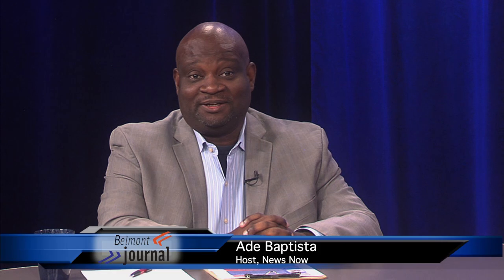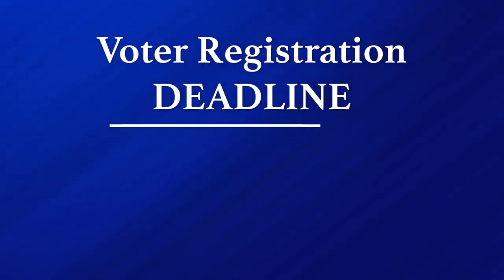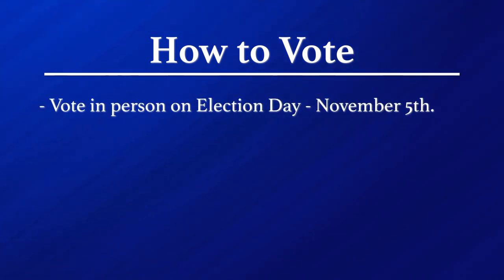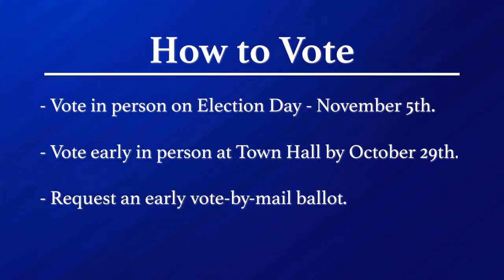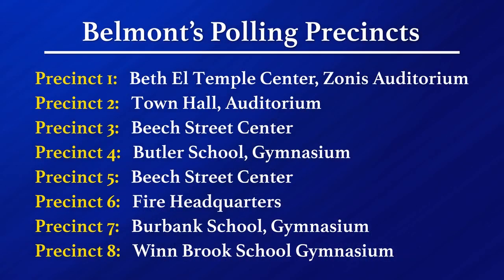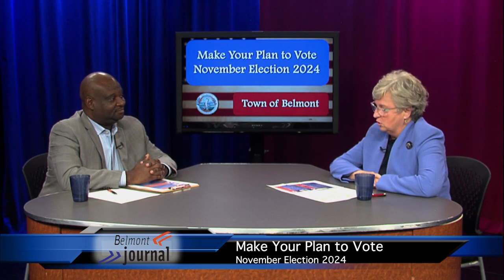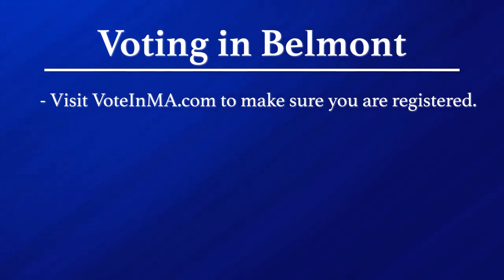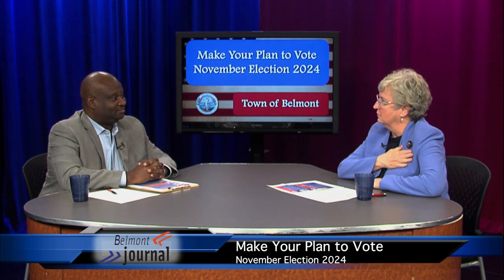News Now: Make a Plan to Vote, November Election - 10/10/24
Ade Baptista & Belmont Town Clerk, Ellen O'Brien Cushman have all the details and deadlines on how YOU can make a plan to vote in the November election.